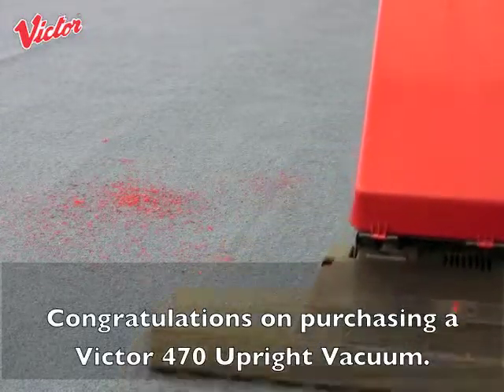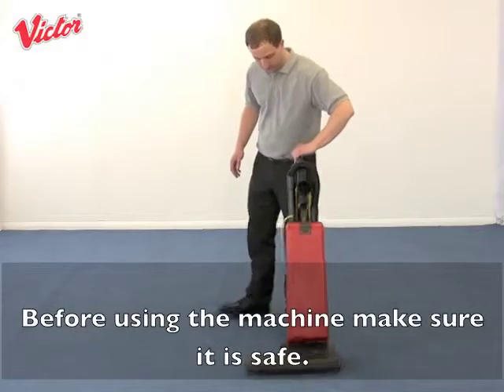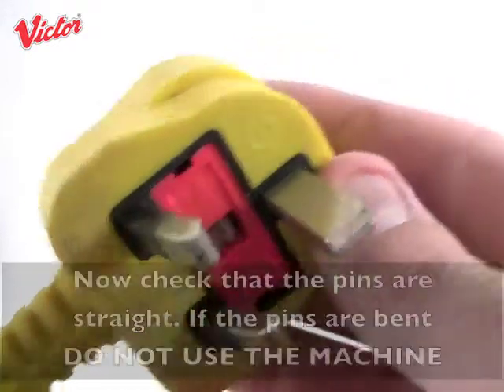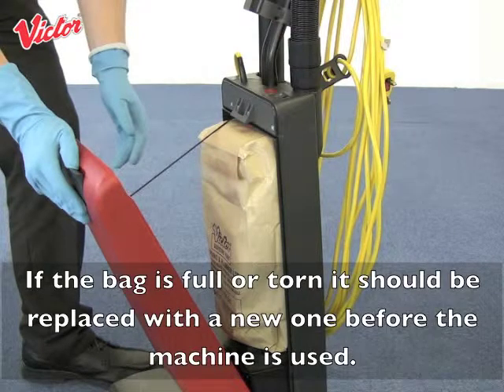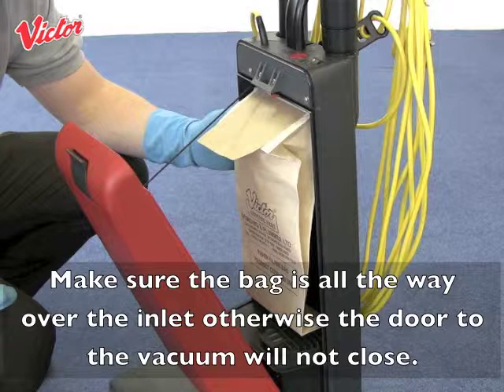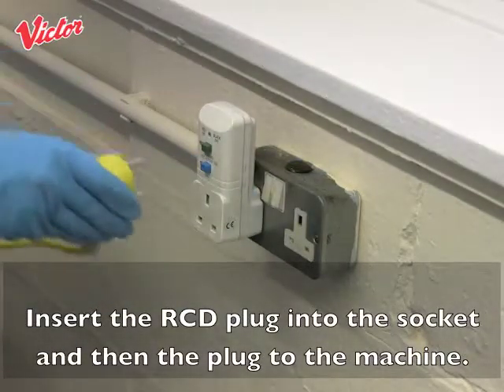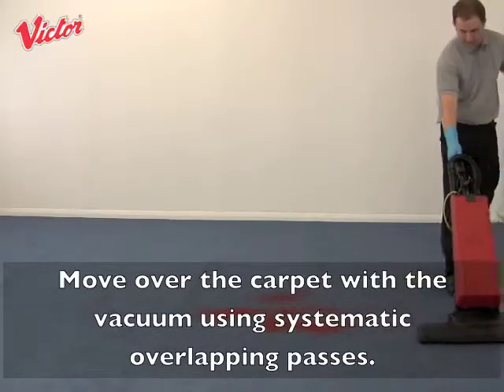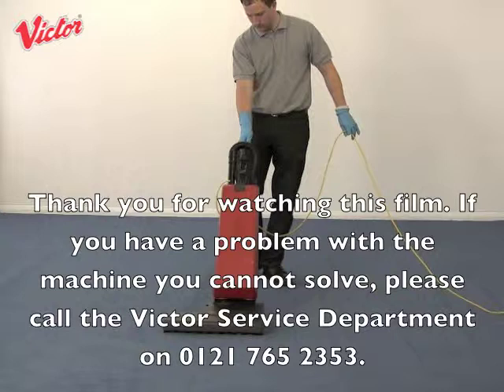Victor 470 Training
Learn how to use a Victor 470 Upright Vacuum. This video shows you how to use the machine, key safety points and information on the correct cleaning methodology.
Once you have seen this video you can test your knowledge and gain online user certification